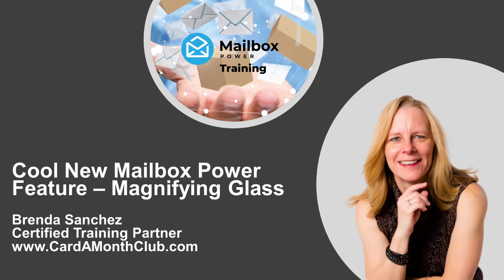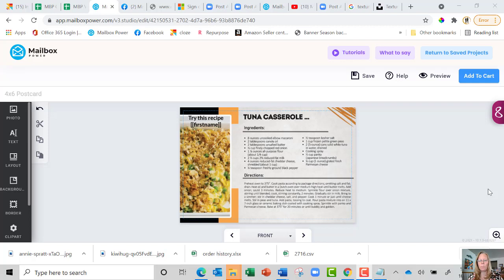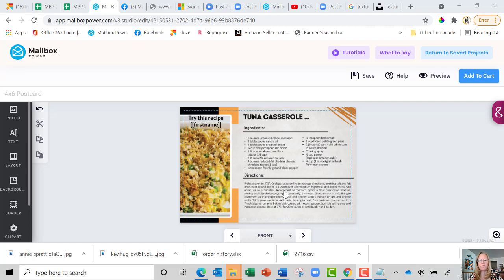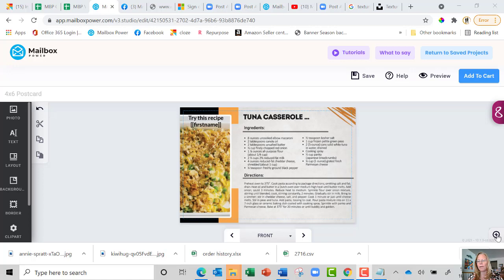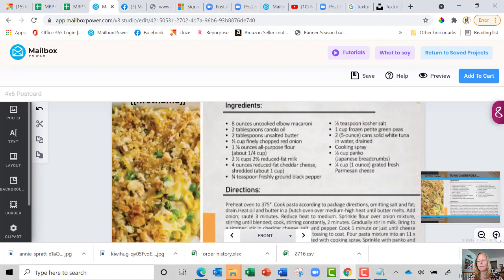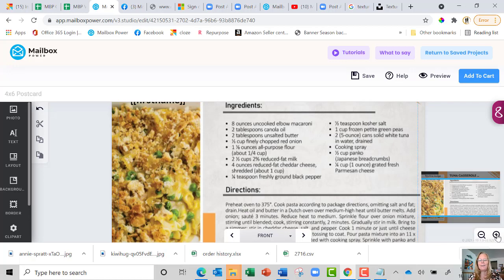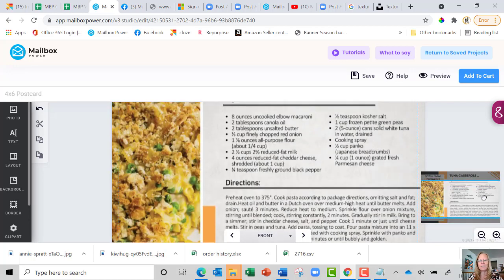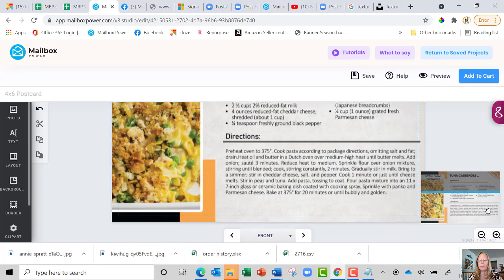New cool Magnifying Glass Feature in Mailbox Power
Found a cool new feature in the Mailbox Power editor 😀 this morning.
Have you ever struggled to see the small text when using the Mailbox Power editor?  Justin & Jerry are always making this system better!

Did you know that simply saying "Thank You" to your clients will increase your business by 17%!

Grab a FREE copy of Life's Real Currency, Build Your Business on Relationships, A Foundation for Success (just pay $7.95 shipping & handling)

Already have a Mailbox Power account?  Struggling with getting the most out of the system?  We can help!!  Add Our Card A Month Club yearly membership to your Mailbox Power account and it takes the guess work out of staying Top of Mind with your clients!